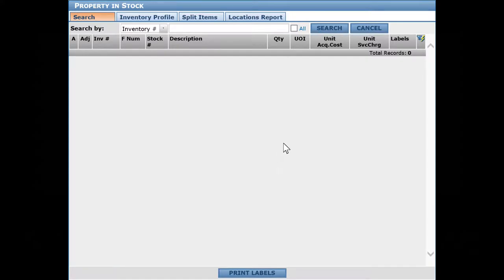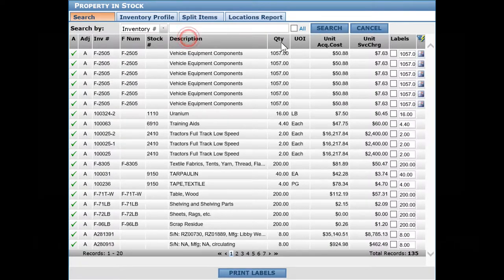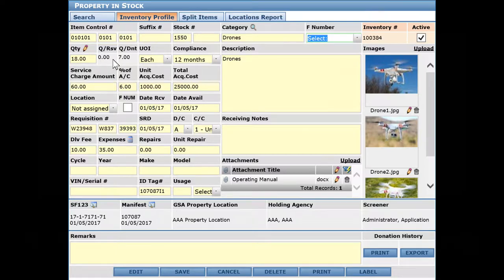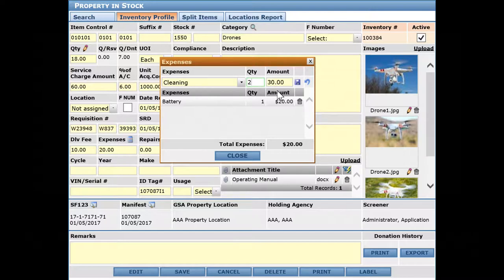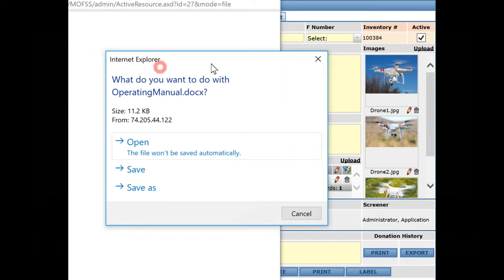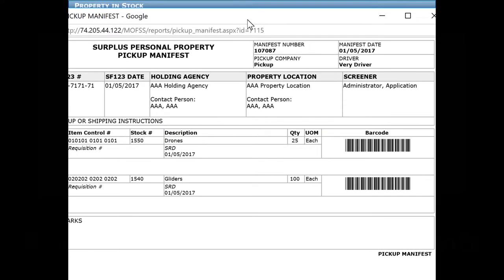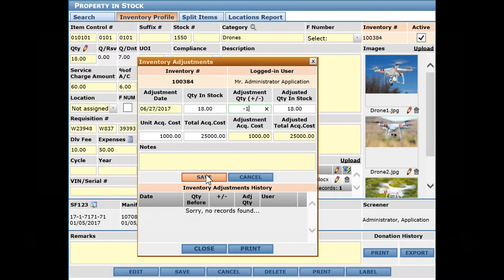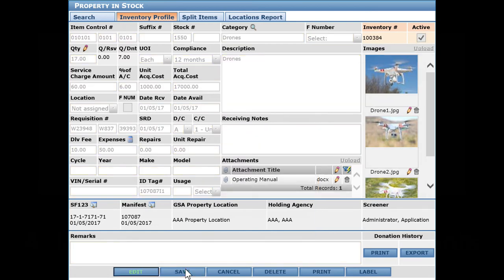Federal Surplus Property Inventory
A glimpse at some of the features for inventory control and management. Much more available.